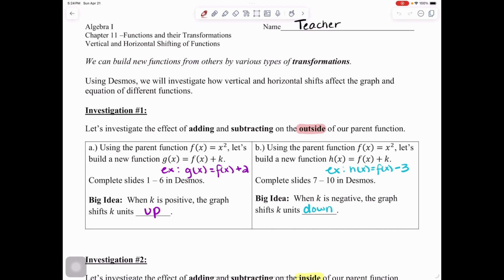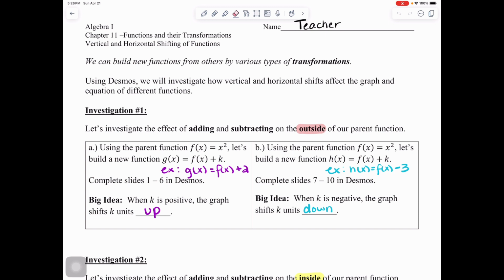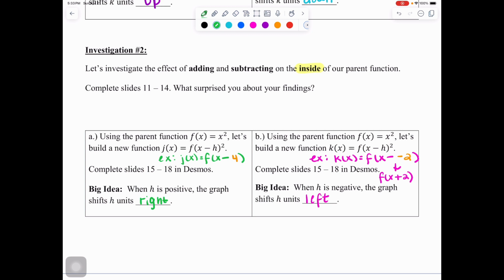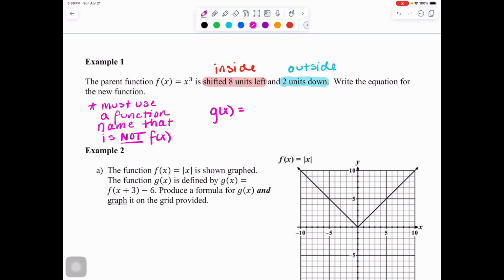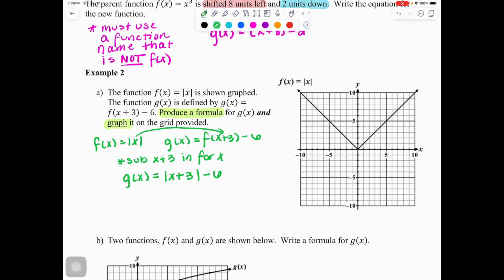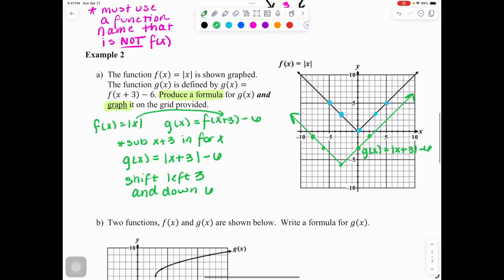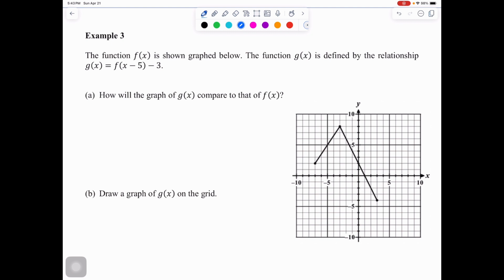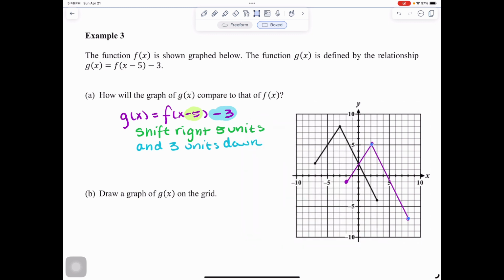Algebra Vertical and Horizontal Shifting of Functions